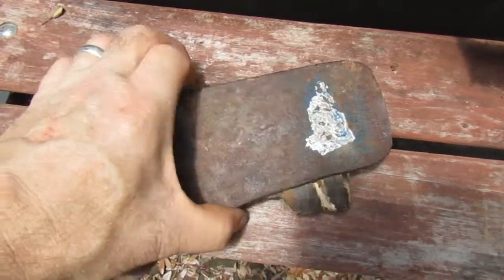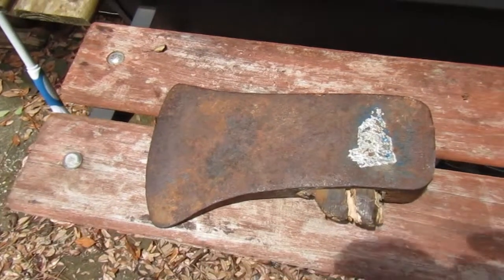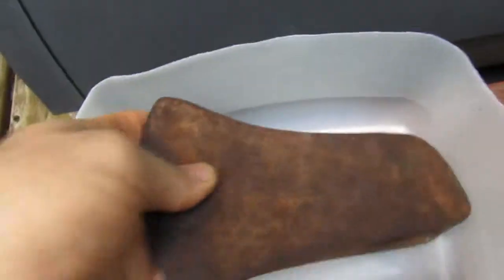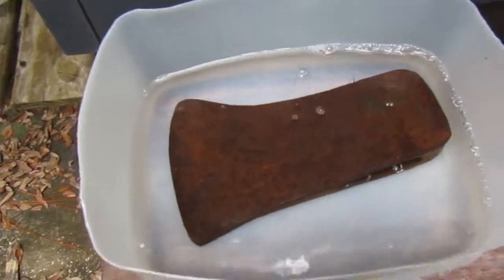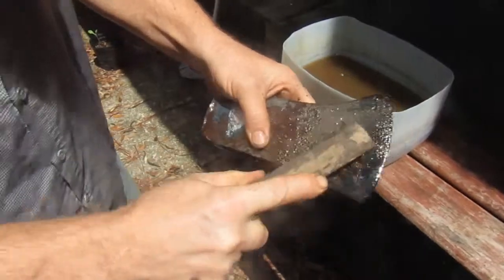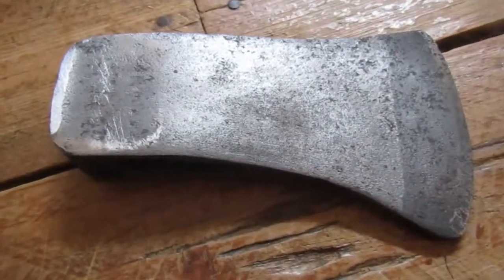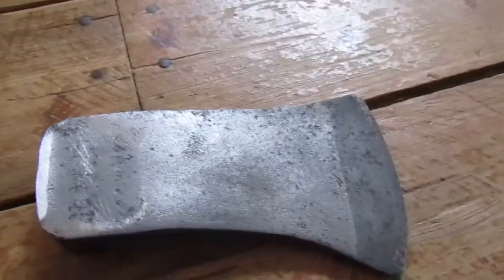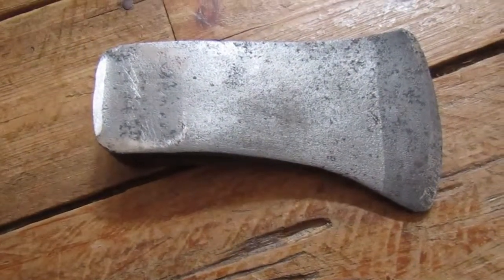Using acetic acid to remove rust from an axe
I use acetic acid (vinegar) to clean up an old rusted Collins axe head.